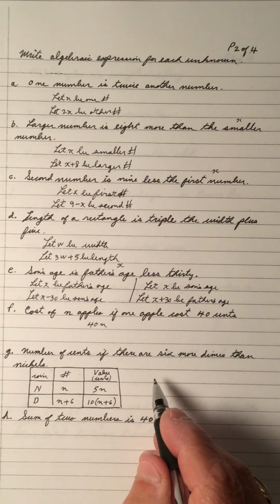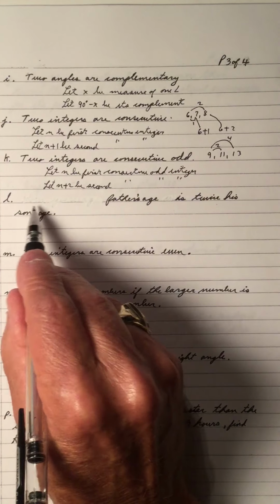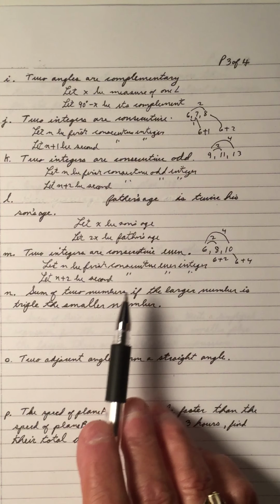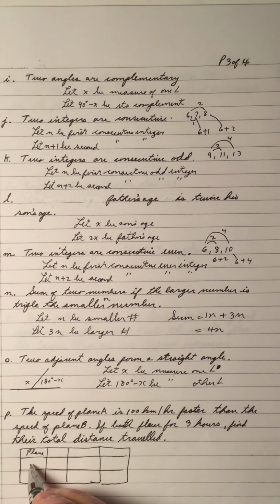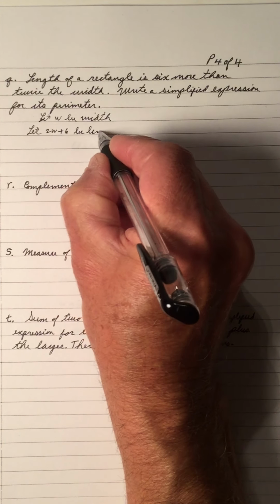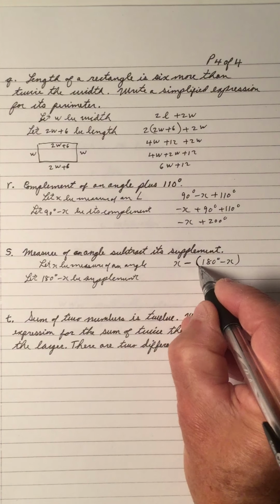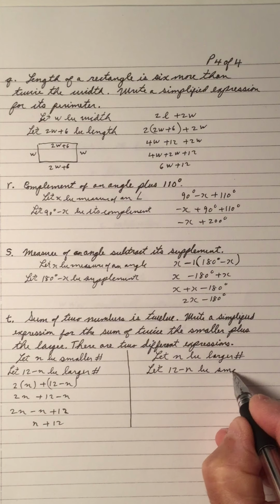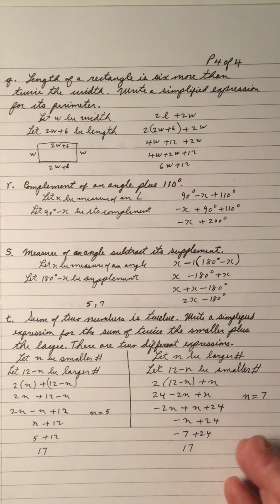Writing Algebraic Expressions for Two Unknowns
Write algebraic expressions for two unknowns